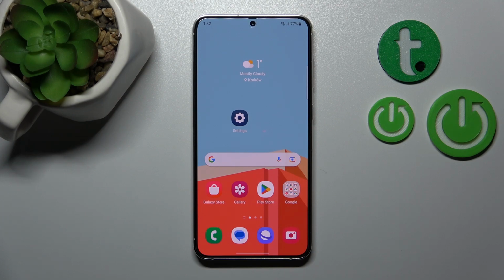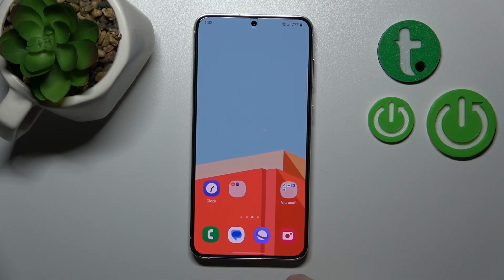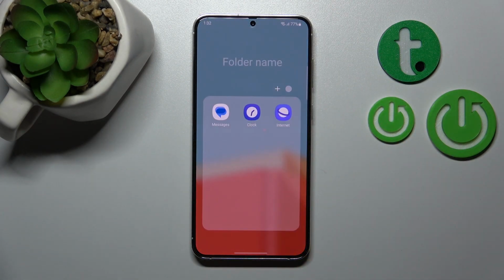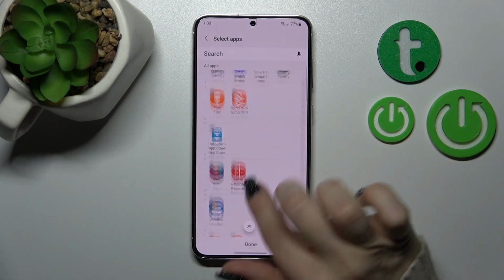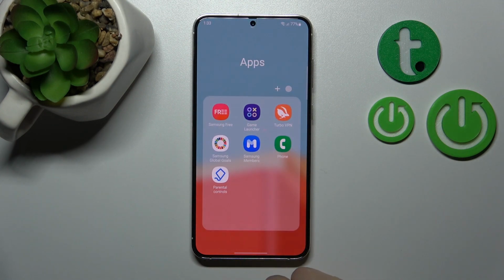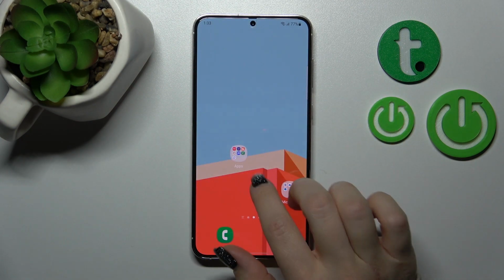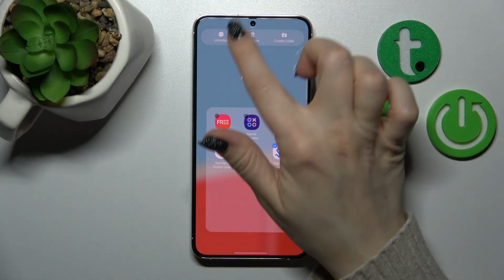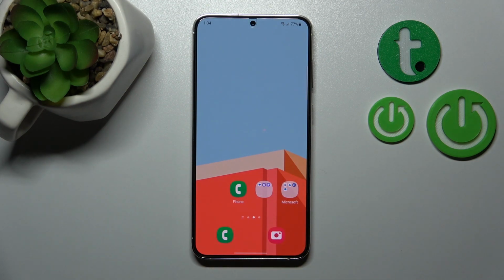How to Create Home Screen Folders on SAMSUNG Galaxy S23+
Customizing your home screen is a perfect way to personalize your smartphone and optimize your user experience. In this tutorial, we'll guide you through the process of creating a home screen folder and moving apps to organize your home screen icons on the SAMSUNG Galaxy S23+.

How to create a home screen folder on SAMSUNG Galaxy S23+? How to add folder to home screen in SAMSUNG Galaxy S23+? How to move apps to folders on SAMSUNG Galaxy S23+?